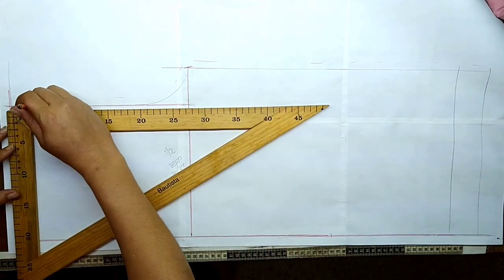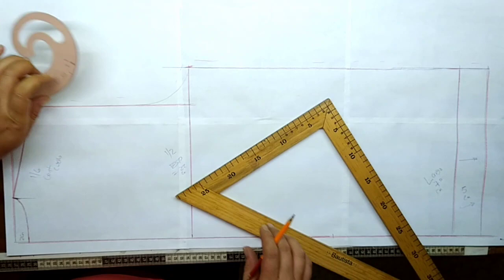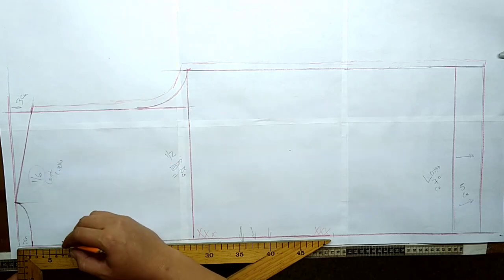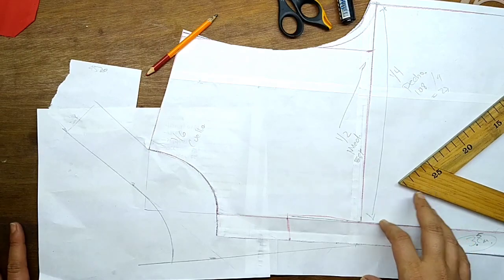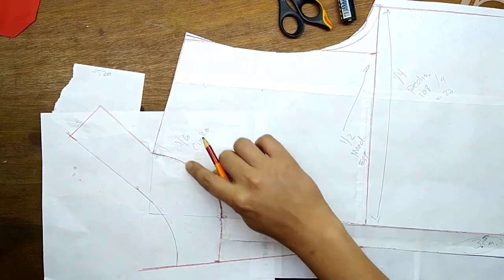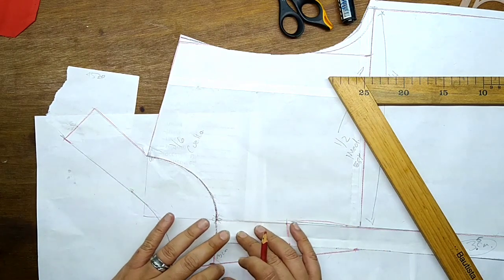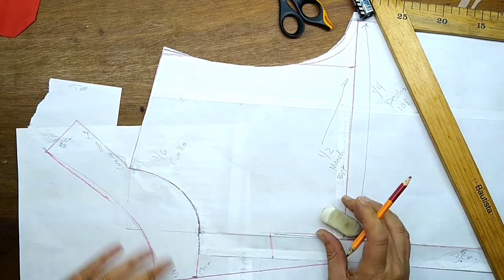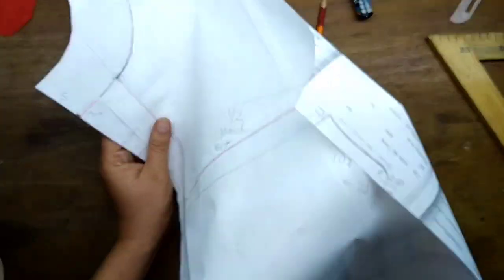camisa cuello integrado, Cuello cisne, how to make a collar